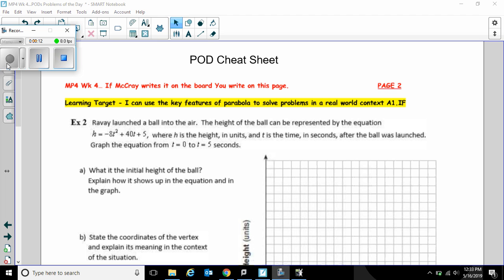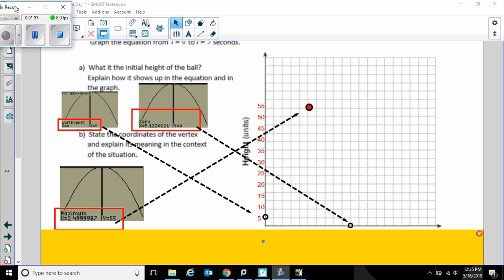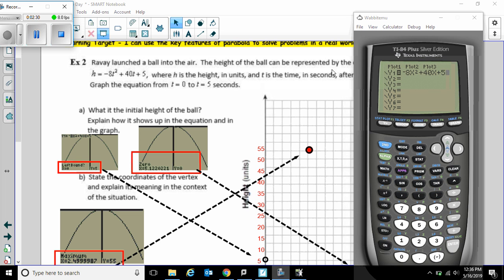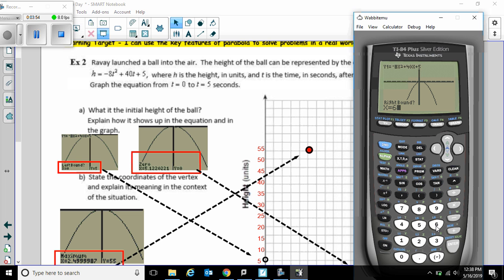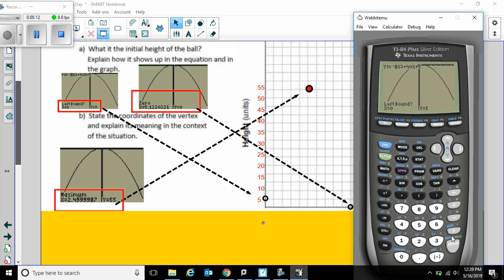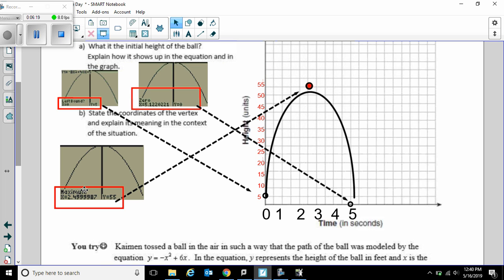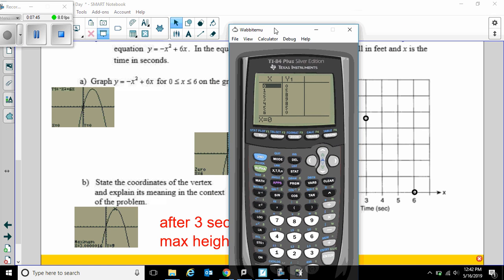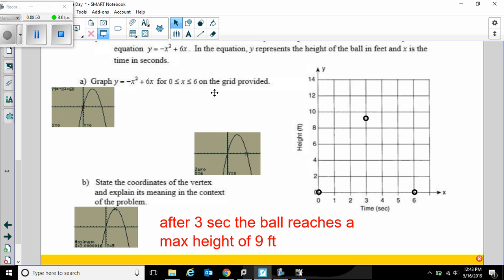MP4 WK 4 PAGE 2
I can tell the key features of quadratic functions to solve quadratic word problems